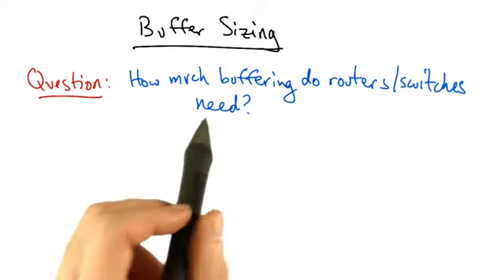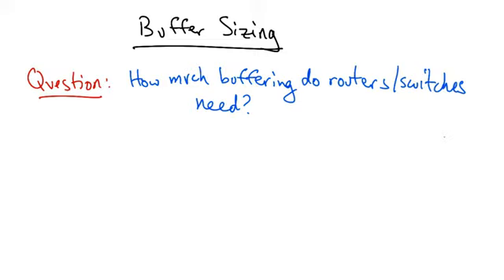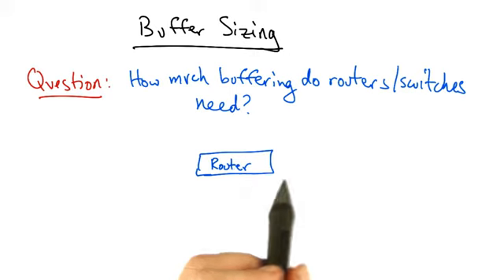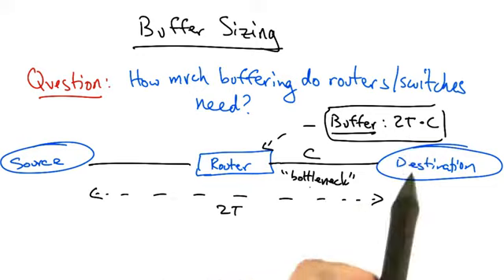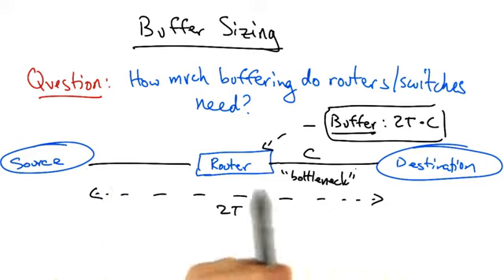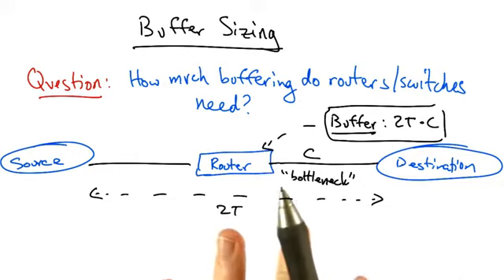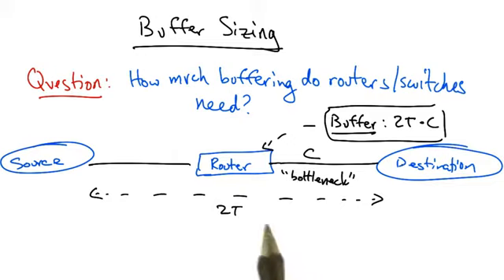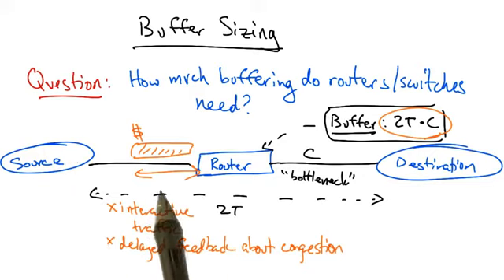Computer Networking 22-Buffer Sizing